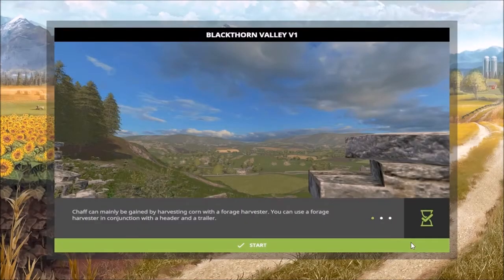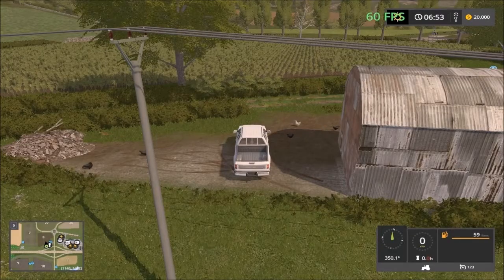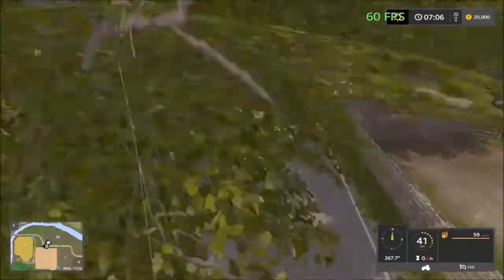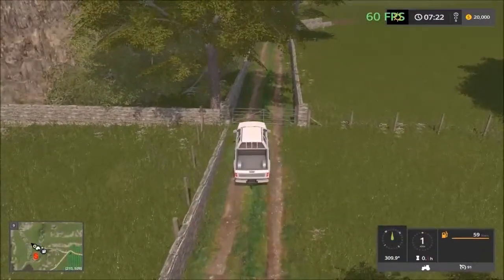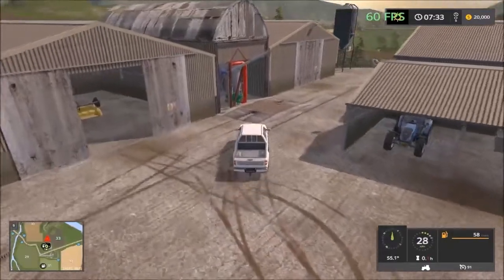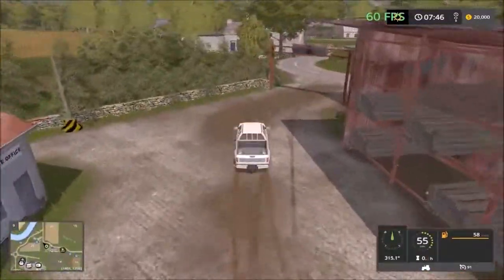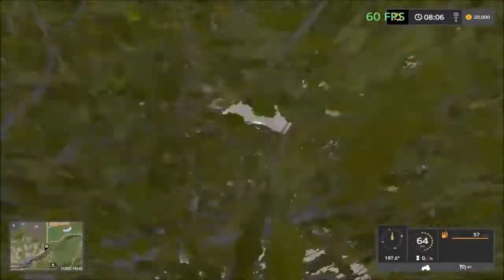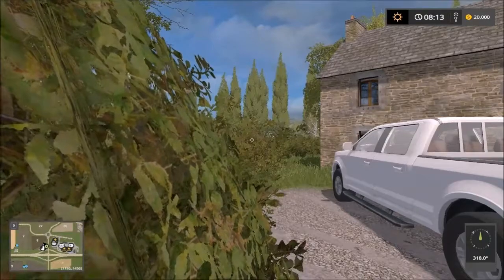Farming Simulator 17 - First Look & Map Tour – BLACKTHORN VALLEY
A Farming Simulator 17 First Look at a new map called Blackthorn Valley v1.0. Exploring the map while taking a drive around a new Farming Simulator 17 map to see what the map and all the sell points offers, while using all the sell points and places of interest as guides around the map.

Map Creator/Author: Dales_farmer

Please Leave a Like on the video, it helps the channel and the video ranking.

About The Farming Simulator 17 Map:
Welcome to Blackthorn Valley, fictional map based in North Yorkshire.